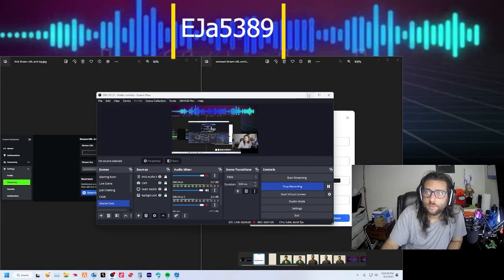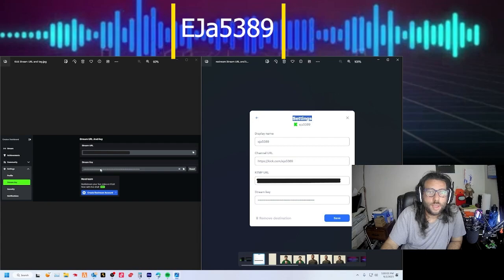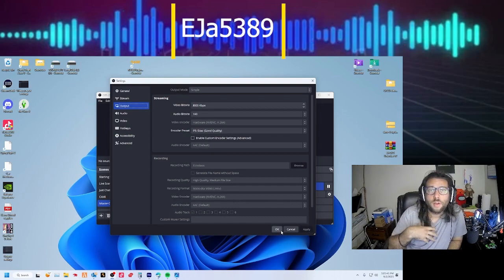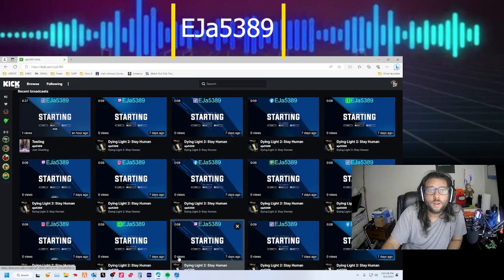OBS Studio | Kick disconnecting and reconnecting issue FIX! 2023 | Through Restream.io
Hey everyone! quick video on how to fix the disconnect and reconnect issue with OBS and kick using restream! Dedicated channels for assistance! Hope the video helps!

Edit* I know a few people have had issues. If so please share your info on the issues and a solution if you found one!
I wouldn’t making making videos with your help  that may help others as well!

Timestamps:
00:00 Intro
00:57 Kick/Restream Settings
1:35 Restream Information
1:56 How to fix
3:10 Outro